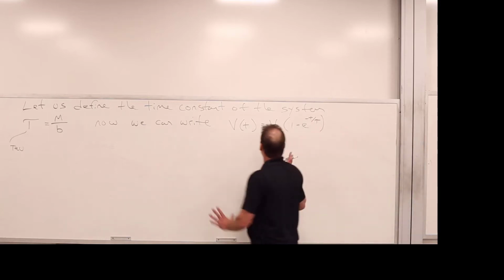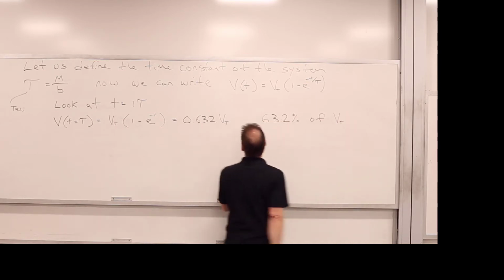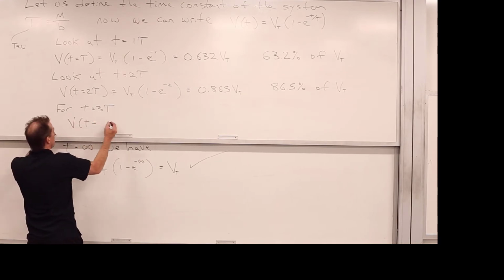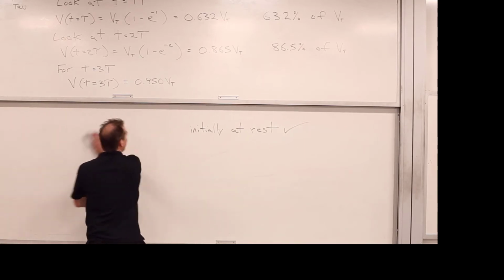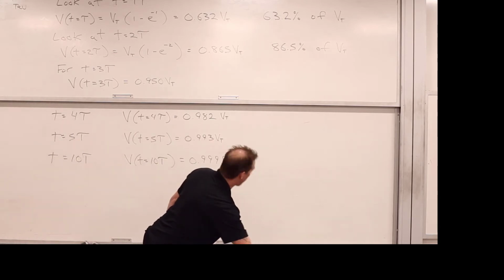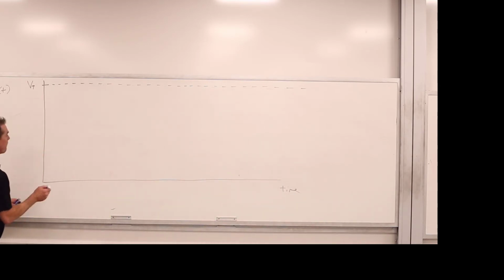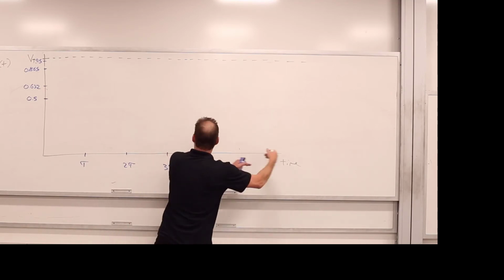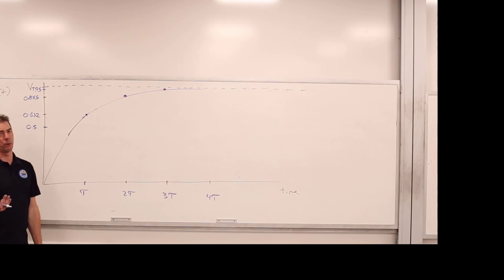Resistive Forces Part 2